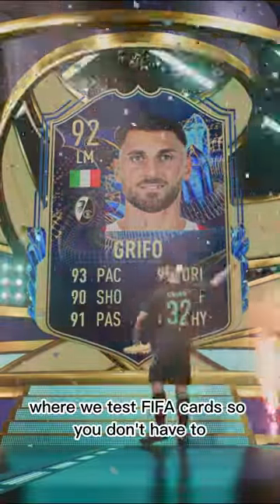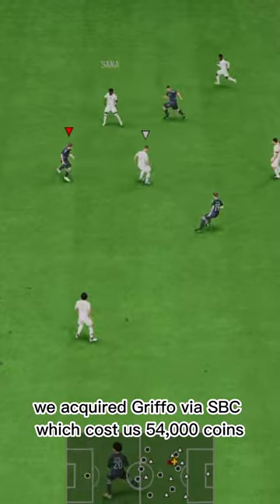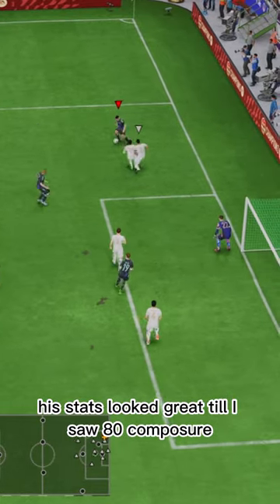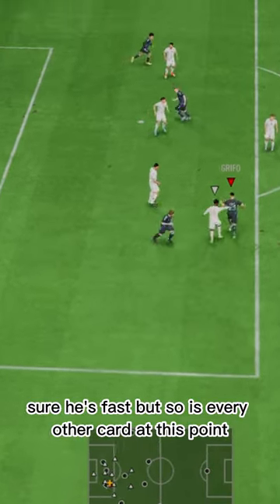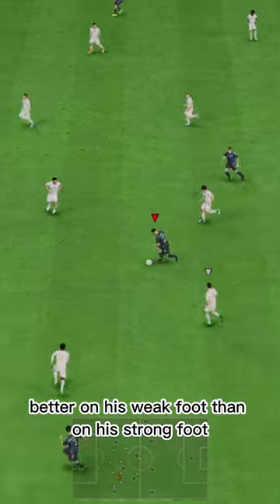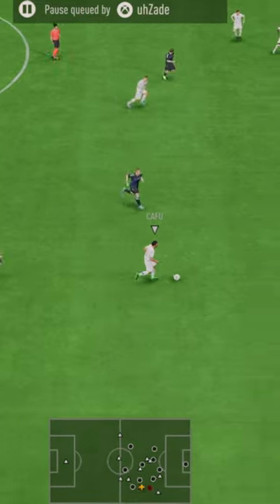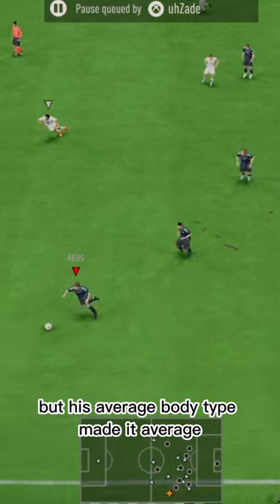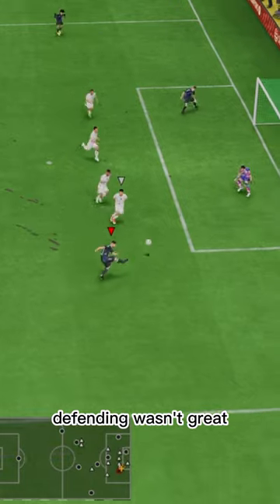Baller or BUST? TOTS Grifo Player Review!